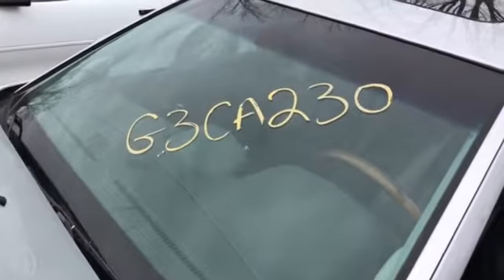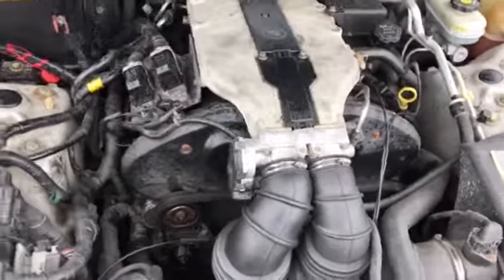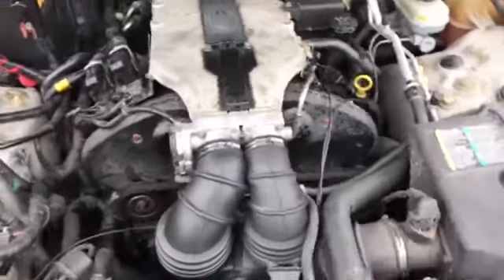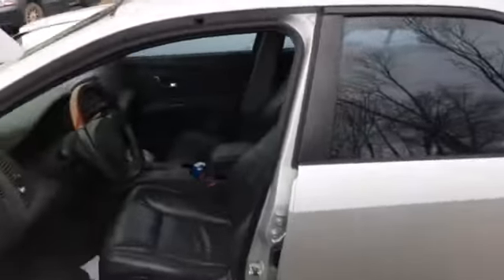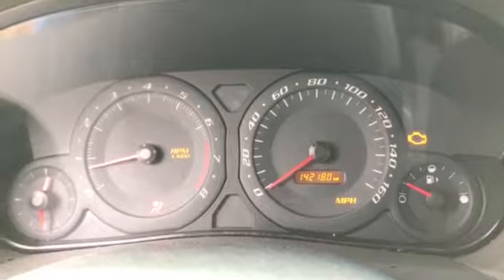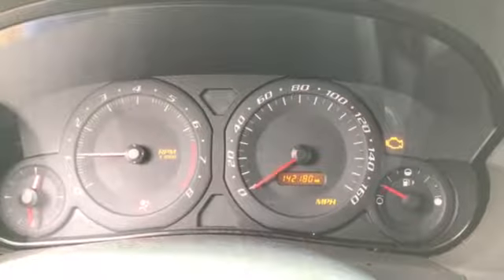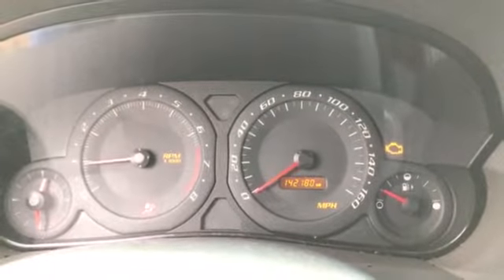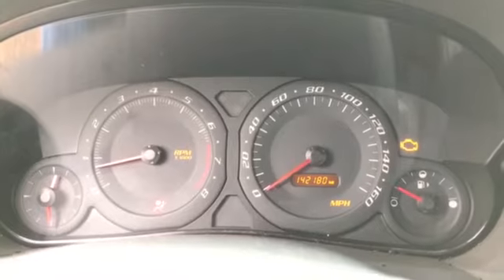G3CA230 2003 Cadillac CTS Engine Test